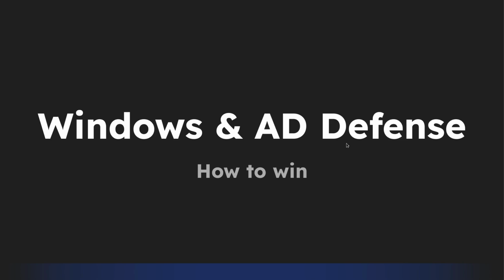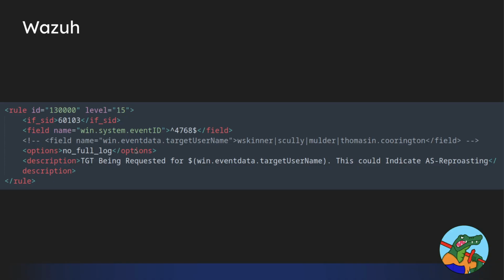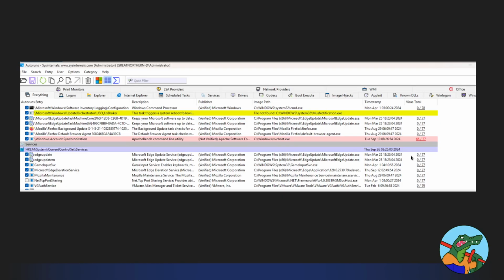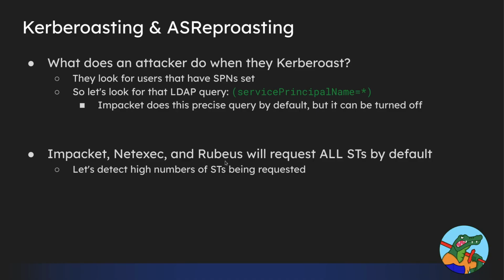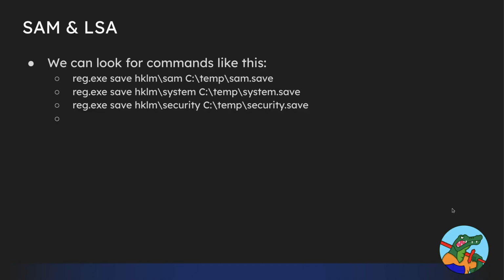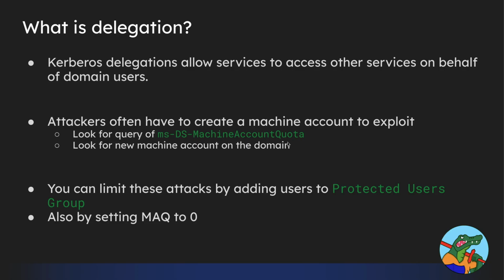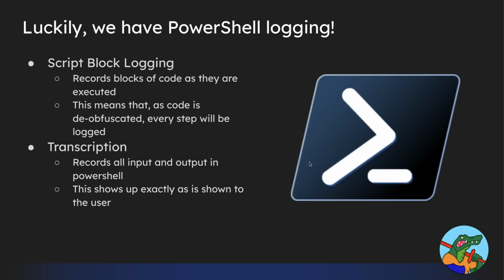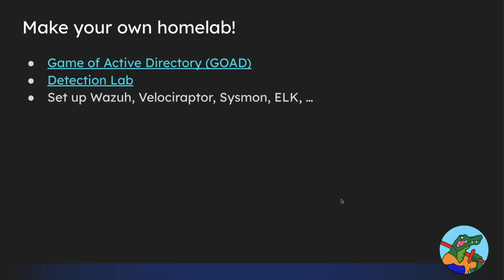Intro to Windows & AD Defense - Blue Team 2024